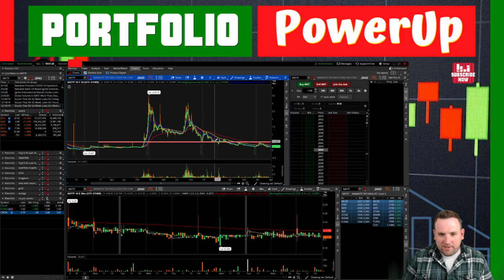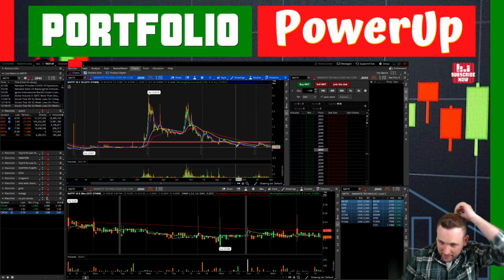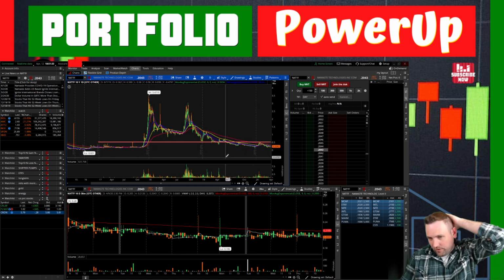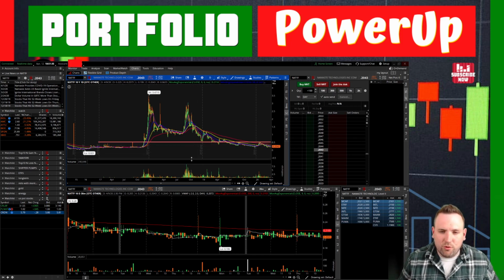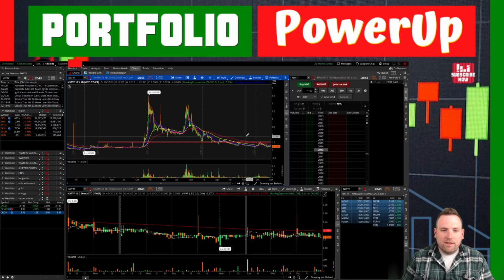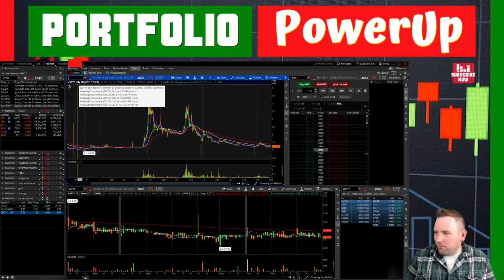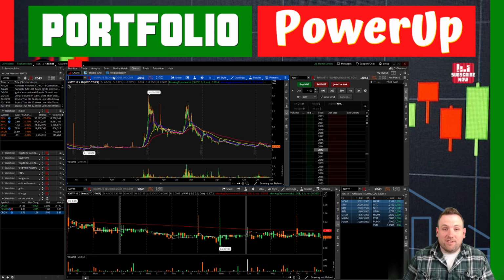PORTFOLIO POWER UP EP. 3 | SOLAR ENERGY STOCKS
Is it a stock market or day trading podcast? Call it what you want, but if you are a fan of the stock market this is if for you!  Hear different insights from different traders and investors! Discover new day trading, swing trading, and long term strategies! Have a laugh with some stock humor!